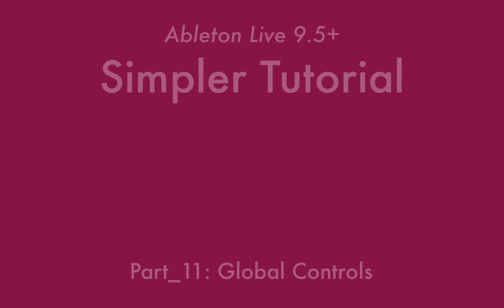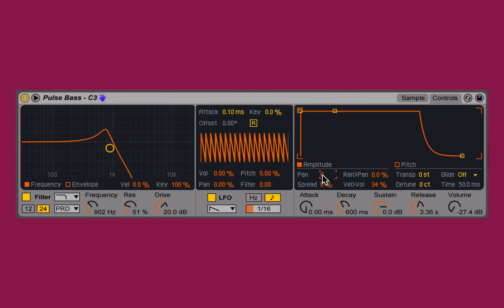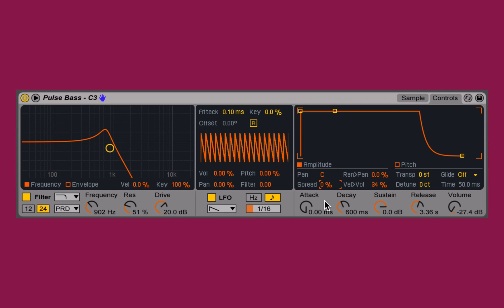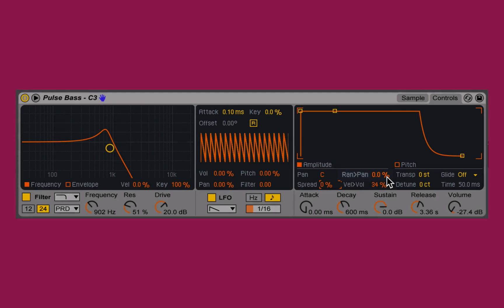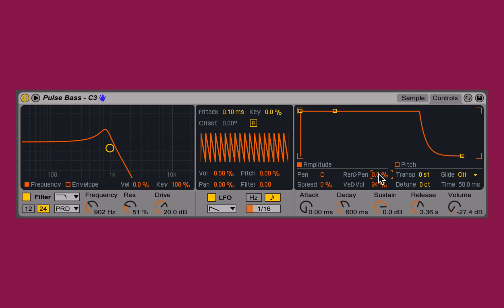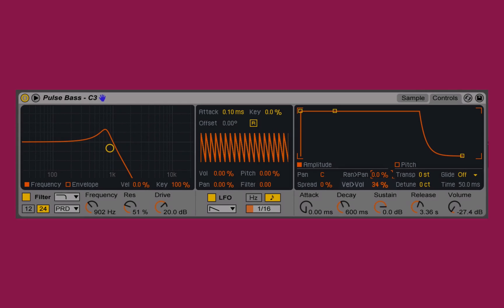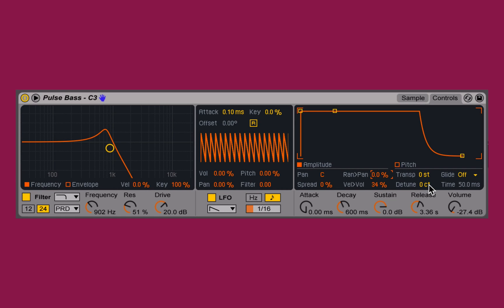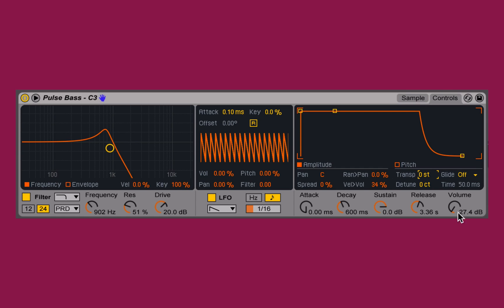Ableton Live 9: Simpler Tutorial - Part_11: Global Controls